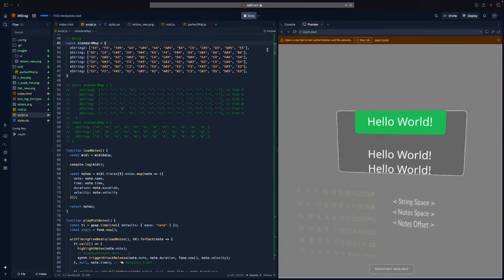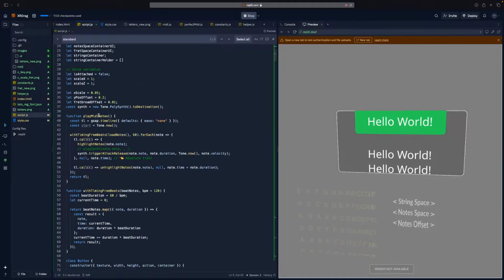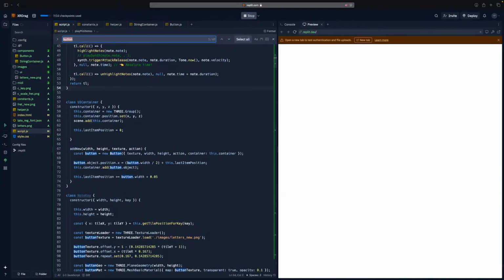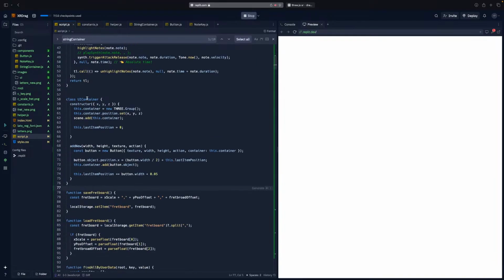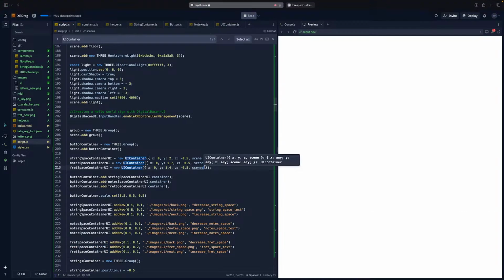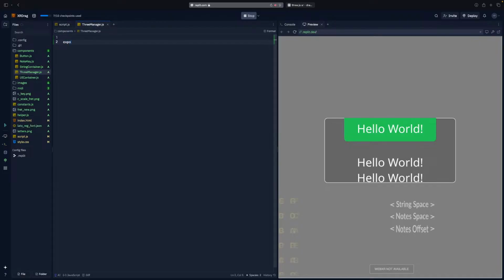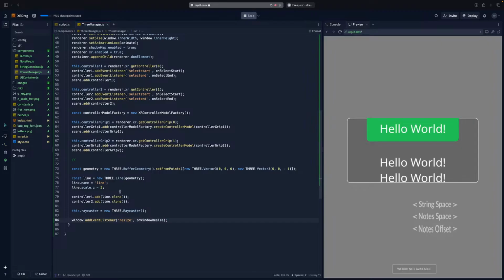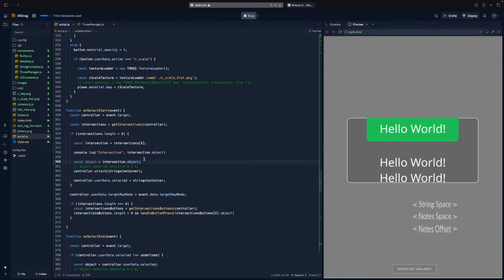Structuring WebXR app | Live | JavaScript ThreeJS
🎥 Structuring WebXR App | Live Coding in JavaScript & Three.js
Today’s session is all about architecting and organizing a scalable WebXR app using JavaScript, Three.js, and modern animation/audio libraries like GSAP and Tone.js.

👨‍💻 In this stream:

Laying the foundation for a modular WebXR experience
Structuring the app for interactivity and performance
Managing MIDI input and real-time playback logic
Building a system to sync music notes with GSAP animations
Handling overlapping note events with async-safe timelines
Mapping piano and guitar notes using data-driven design
Planning extensibility: MIDI file support, instrument switch, and more
🔍 Focused more on code structure, scene graph management, and timeline coordination than pure visuals — perfect for devs interested in XR architecture and creative coding workflows.

🧠 Tech stack:

Vanilla JavaScript (with import maps)
Three.js (WebGL + scene graph)
GSAP (timeline animations)
Tone.js & @tonejs/midi (for MIDI parsing and sound)
WebXR (VR/AR immersive runtime)
💡 Great for developers exploring how to structure 3D + XR experiences in a maintainable way.